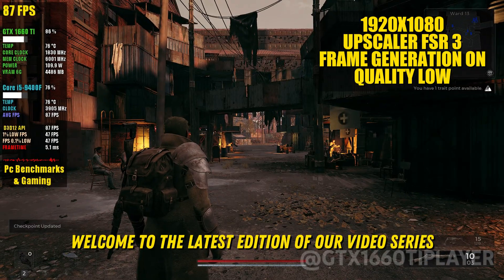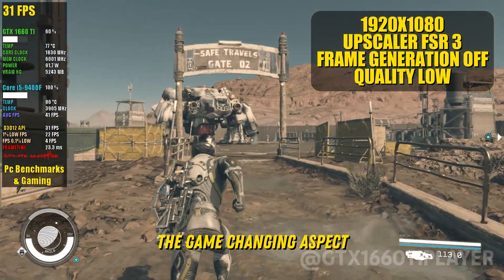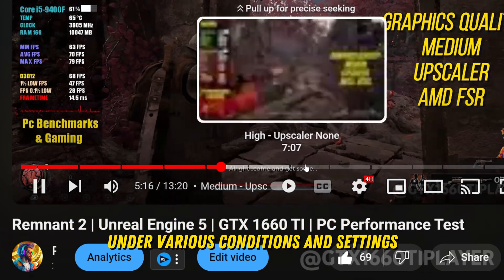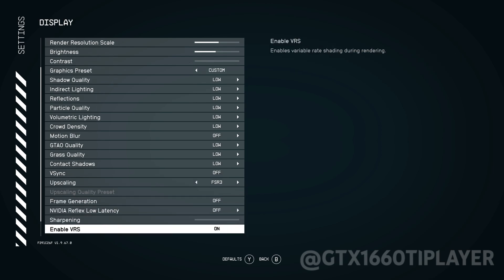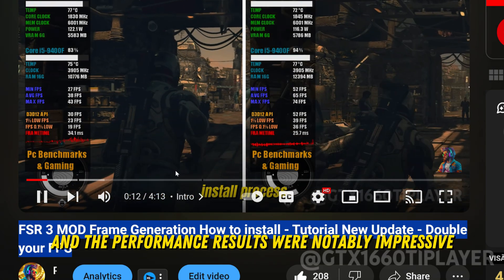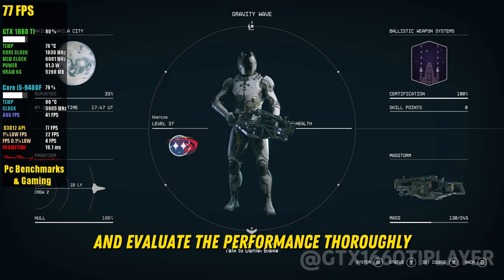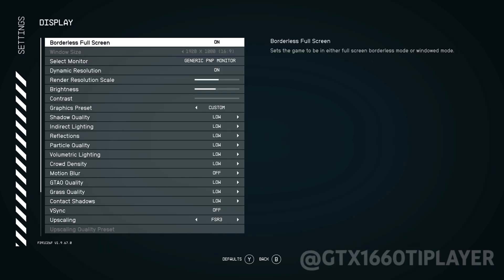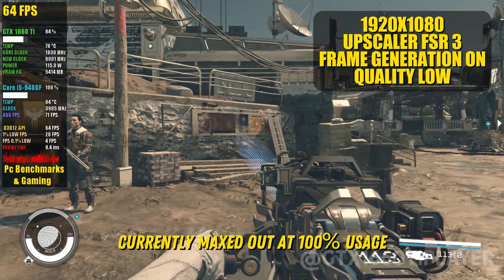FSR 3 (Frame Generation) Officially in any GPU - Testing in Games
We're at a juncture where exploring frame generation through FSR 3 becomes a reality. This AMD technology, designed to elevate frame rates across GPUs, is currently available in a selection of games. In this video, we're diving into the official implementation of FSR 3 and frame generation in specific game titles. The objective? To put these new updates to the test and assess whether the performance gains extend to older GPUs. Your support for the video is greatly appreciated, and I hope you find the exploration of these enhancements engaging. In this video, we'll be scrutinizing whether the officially implemented FSR 3 outperforms the mods crafted by Lukefz in terms of both performance and bug reduction.

00:00 - FSR 3 Officially in Games
01:21 - Remnant 2 Official Update FSR 3
02:29 - Starfield Official Update FSR 3
03:32 - Starfield  FSR 3 Frame Generation OFF
05:29 - Starfield  FSR 3 Frame Generation ON
06:16 - Starfield  (Frame Generation ON) BUG #1
08:06 - Starfield  (Frame Generation ON) BUG #2
08:27 - RECOMMENDED SOLUTION FOR STUTTERING

Program used for recording: Nvidia ShadowPlay

frame generation any gpu
fsr 3 in any game
fsr 3 frame gen
fsr 3 games tested
fsr 3 mod lukefz
frame generation in any game
frame generation games tested